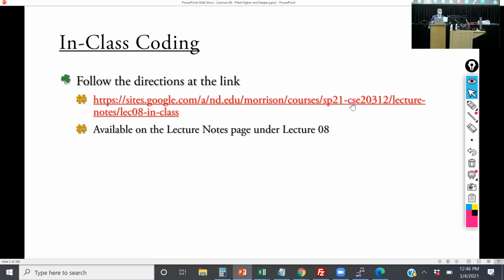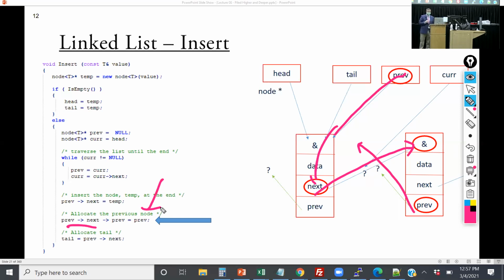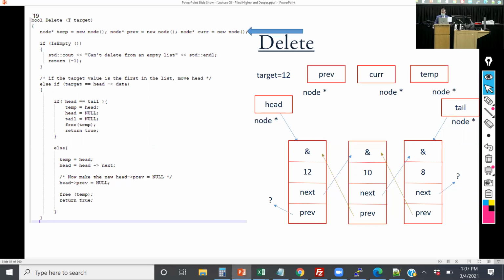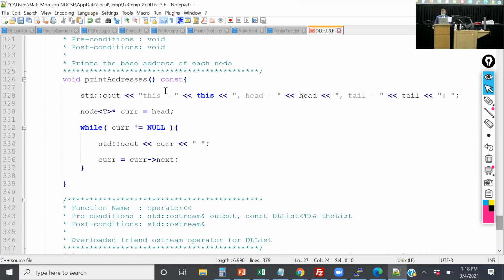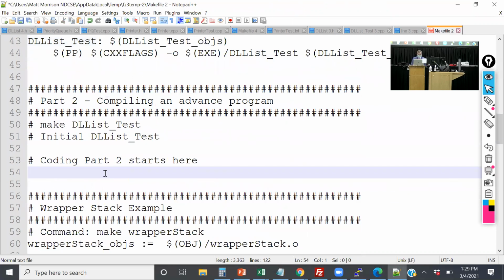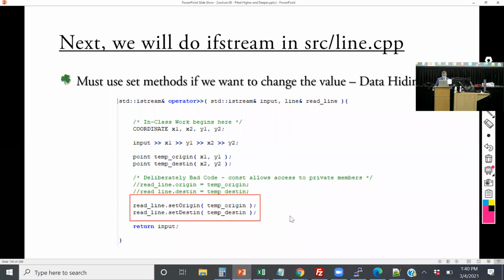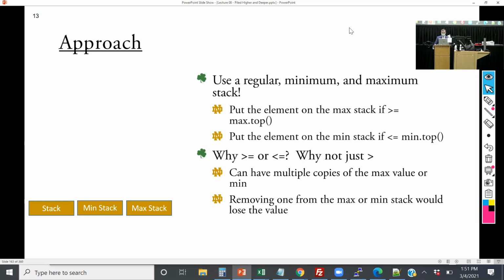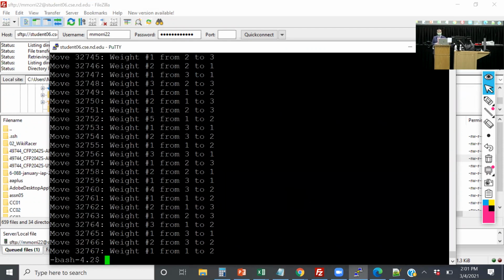Lecture 08 - Piled Higher and Deeper